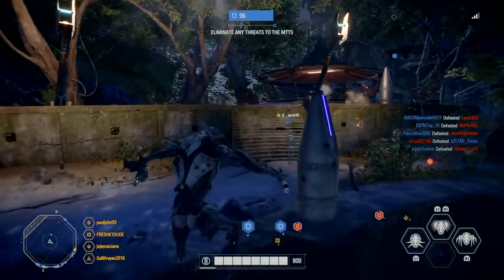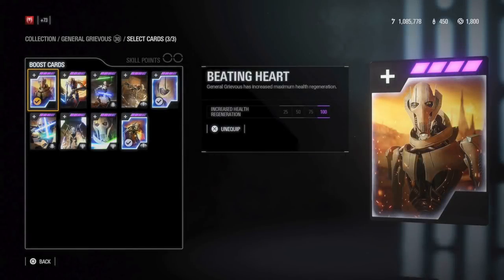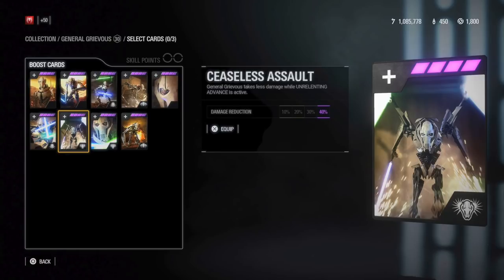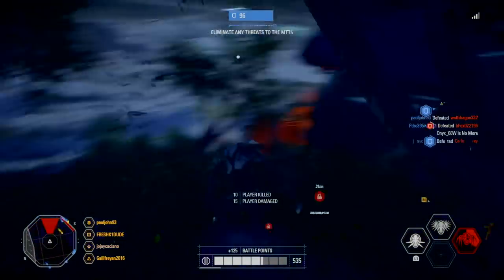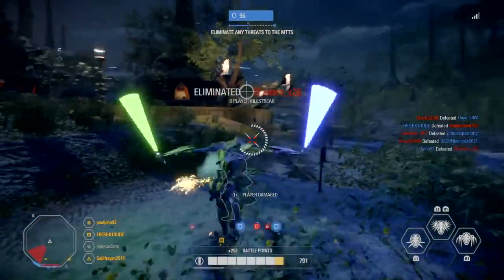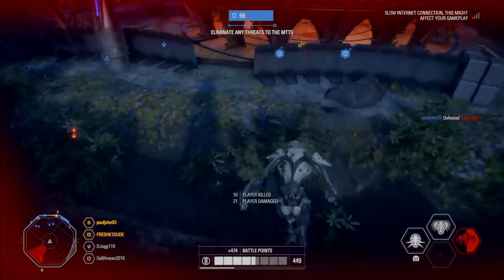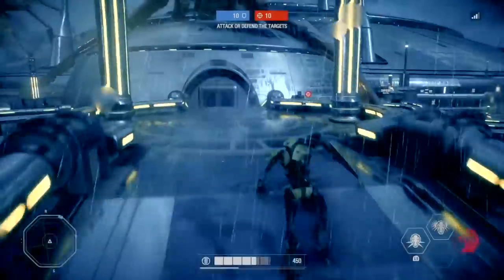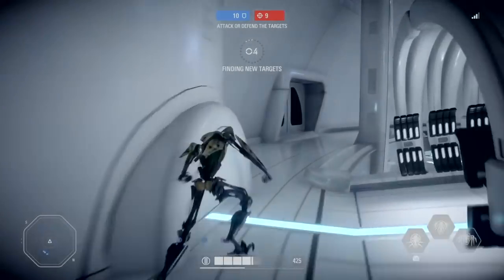How To General Grievous Hero Guide - Star Wars Battlefront 2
Welcome PJSquad to my How To General Grievous Hero Guide - Star Wars Battlefront 2 .

✅Glad you're here. You will enjoy with me Star Wars Battlefront 2 Killstreaks, Epic Moments, Live Streams & More.

PSN: pauljohn93